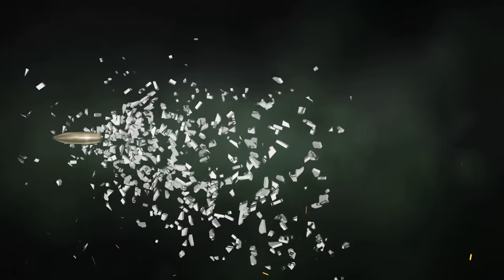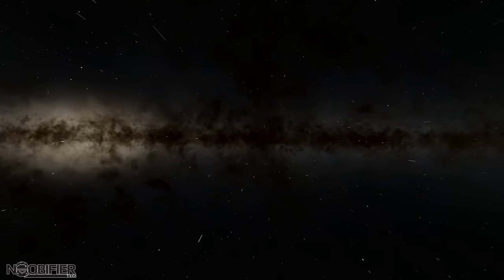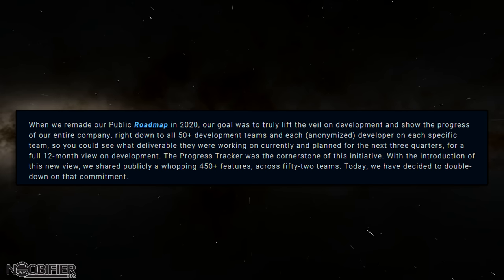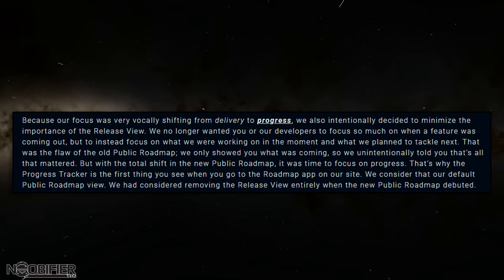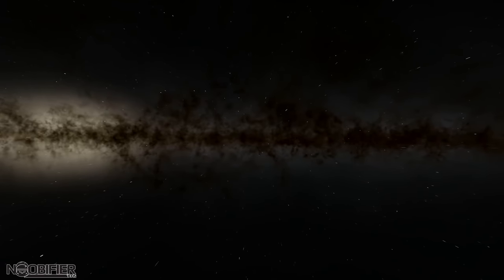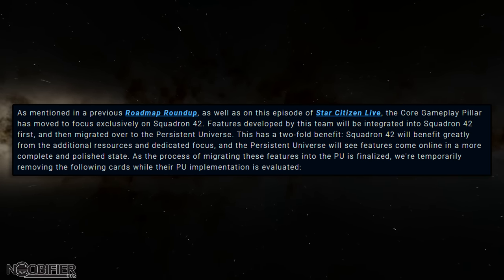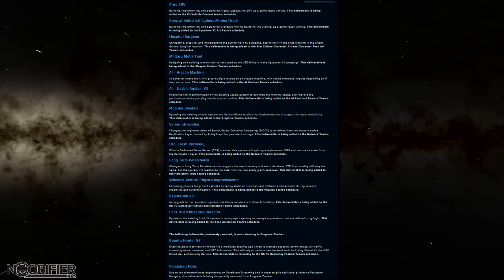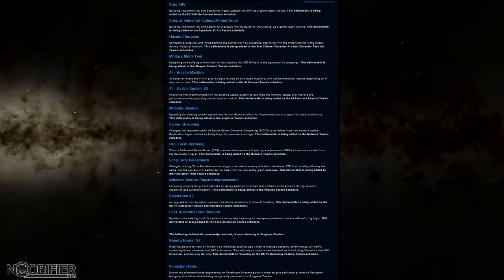Yikes - Roadmap Roundup 2 Feb 2022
Title: Moar Progressive House Artist: Brenticus Genre: Dance & Electronic Mood: Bright Download